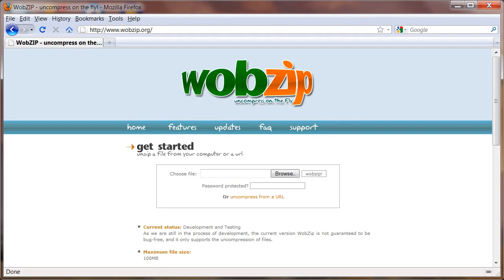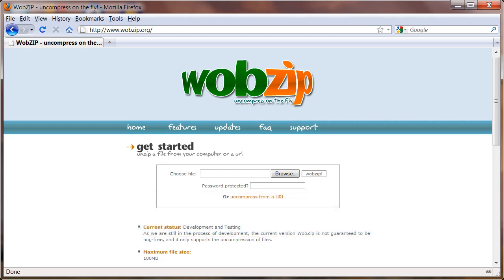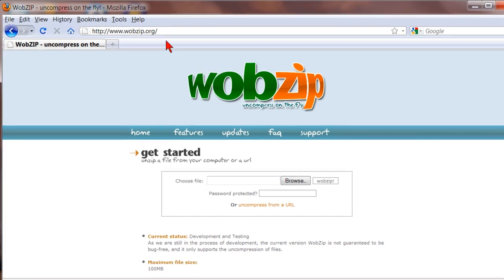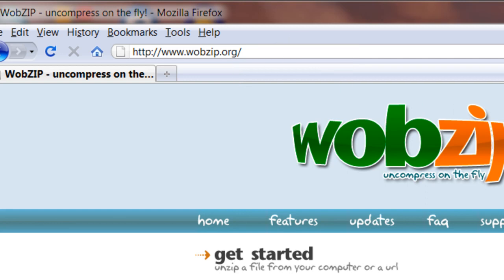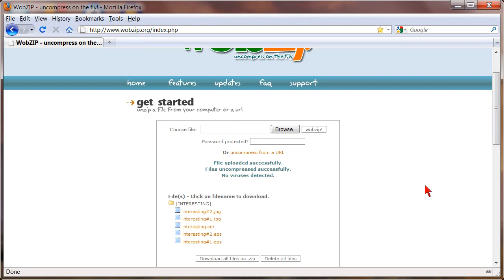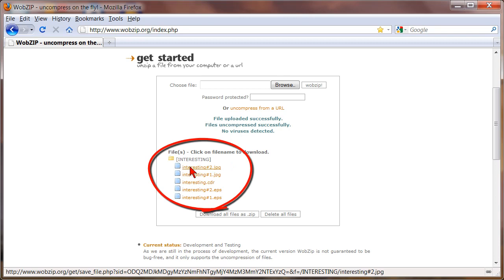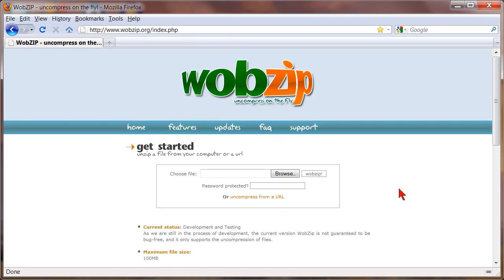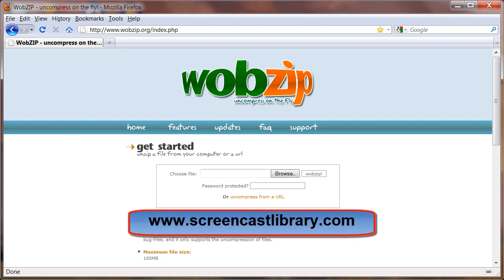How To Extract And Uncompress .RAR Files Online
In this quick video tip, I show you how you can quickly and easily extract .rar files online without installing any software on your computer!